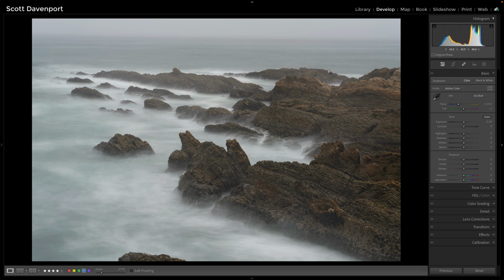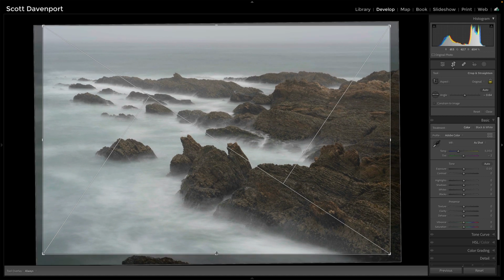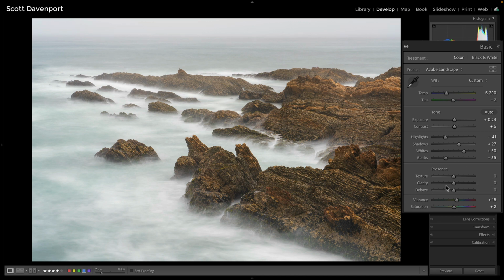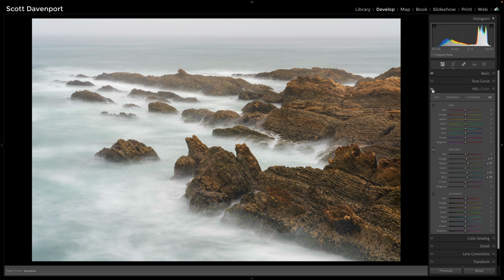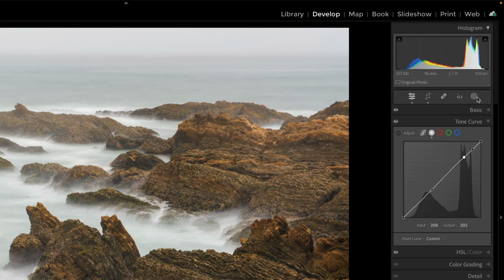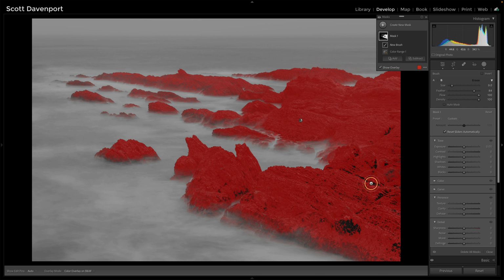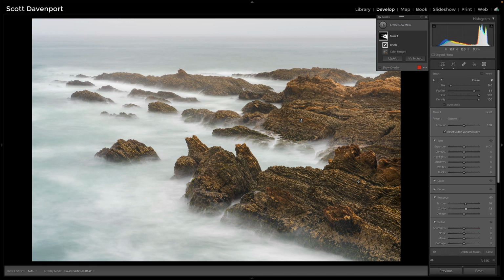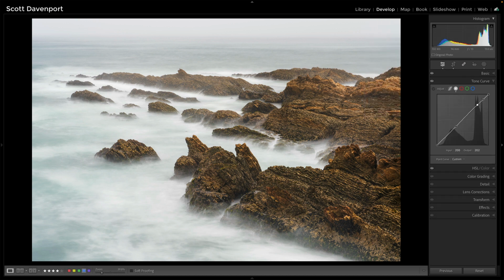Live Edit! Unscripted & Uncut - In Post #544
In my Live Edit videos, I share my entire start-to-finish workflow using a photo that I’ve never worked on before. Mistakes, switchbacks, and wrong turns are all part of the video - that’s where the learning happens! Watch over my shoulder as I work on a new image. You’ll hear the thought process and the artistic choices that drive the post-processing adjustments applied.

In this live edit, I process a long exposure seascape from Montana de Oro state park in Los Osos, California. Color range masks are very useful to quickly target adjustments to the jagged rocks and in just a few minutes, the photo is finished!